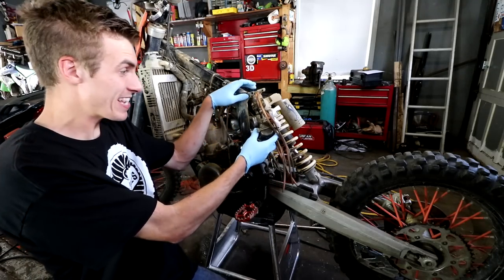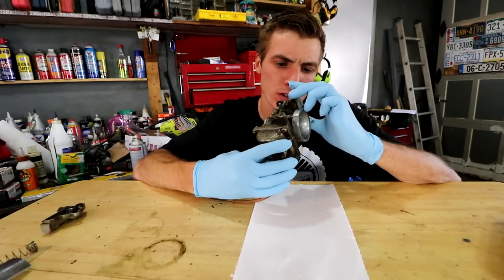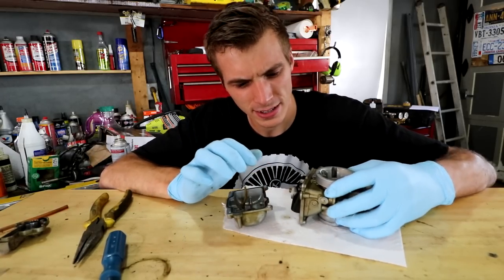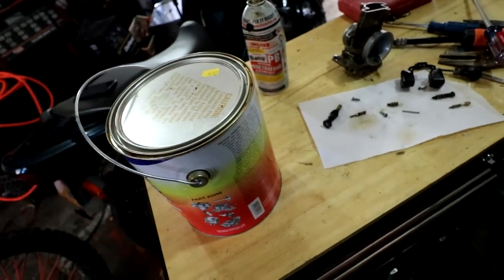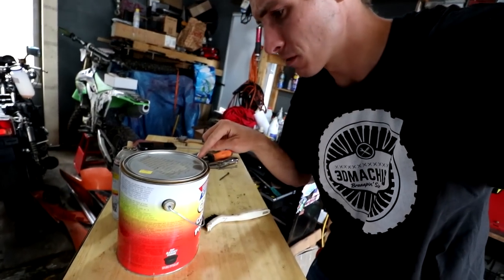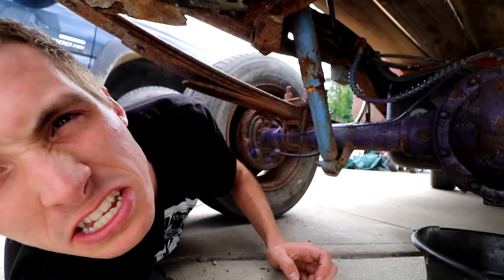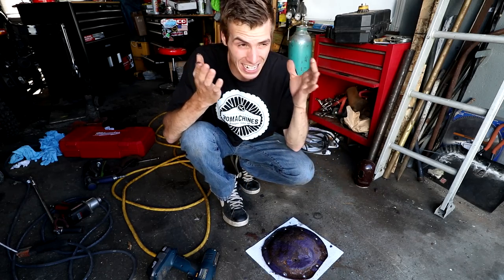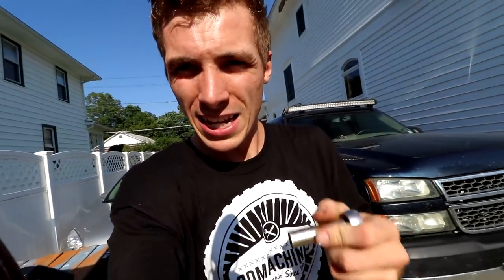THE KTM STILL ISN'T FIXED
I don't know when this bike will ever be done...

FAN MAIL:
3DMachines